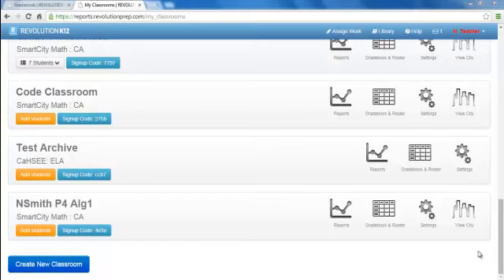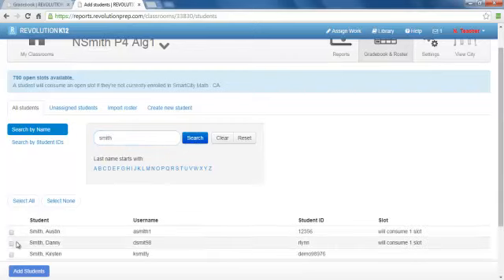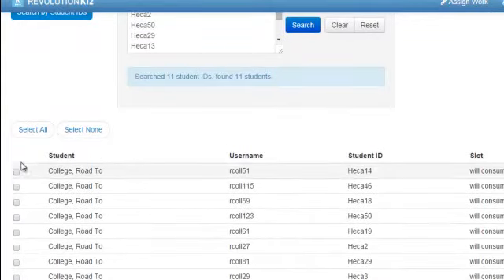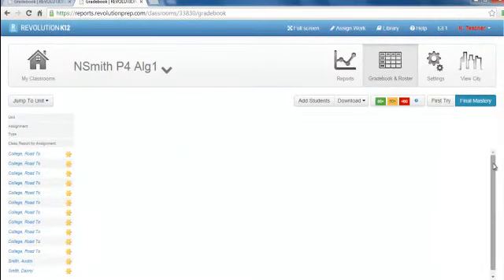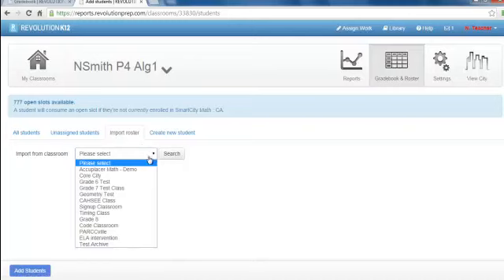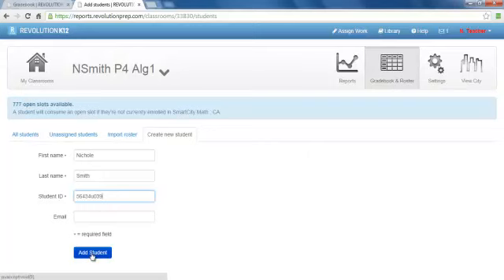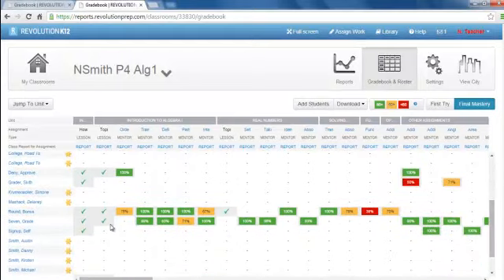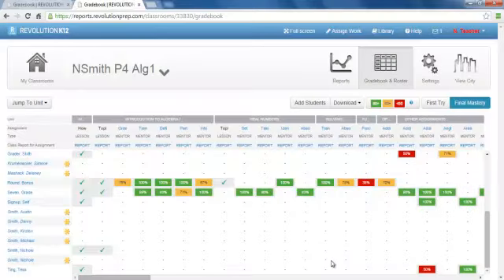How to Add Students to a Classroom (Manual)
This video will show you several ways in which you can manually add students to your class roster.